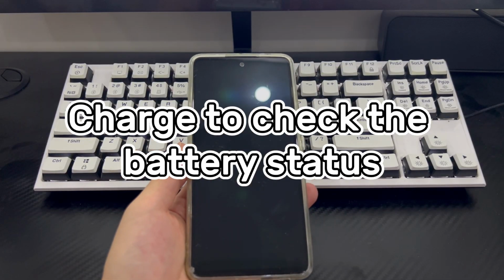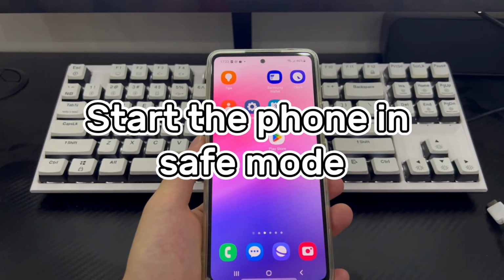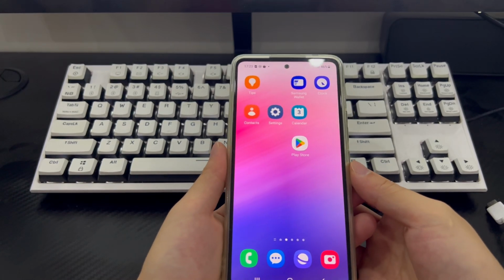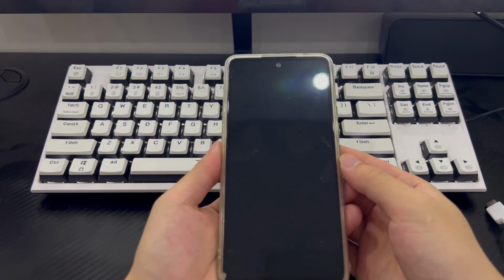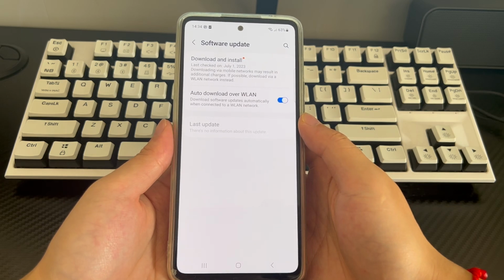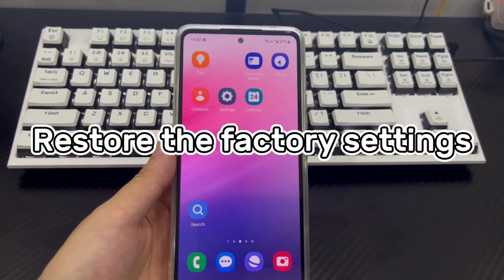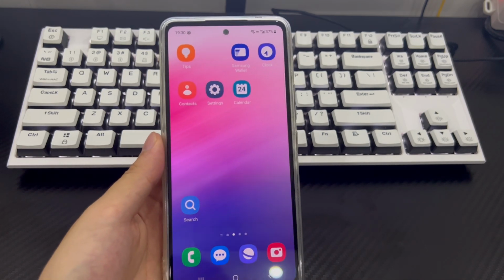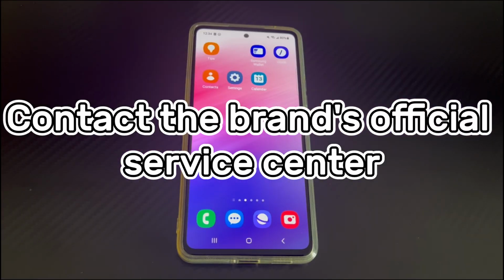How to Fix Android Phone Force Restart Not Working | Fix Frozen Or Unresponsive Screen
Today's video will explain to you what android phone force restart not working is. When your Android phone encounters a situation where the phone is unresponsive, you want to solve this problem by force restarting it, but you find that android phone won’t force restart. Are you confused and want to know the cause and solution of this problem? Let's explore why is my phone not letting me force restart.

Next, let's explore the reasons why force restart does not work. First, there is a software problem. System crash or firmware damage may cause the Android phone to freeze. At this time, your force restart will not work. Secondly, there is a battery problem. If the battery is aged and reaches its service life, android phone force reboot not working may also appear. Finally, there is a hardware problem. If a component inside the phone is damaged, such as a button failure, force restart not working on android phone.

It's time to know how to fix android phone force restart not working. We will list several methods to help you solve the problem of android phone force restart does not work. Please try all the methods below patiently.

Timestamps:

01:22 Check the buttons and key combinations
02:06 Charge to check the battery status
02:35 Start the phone in safe mode
03:30 Check for Android system updates
04:19 Restore the factory settings
05:15 Contact the brand's official service center